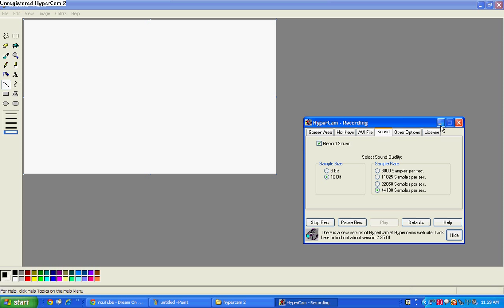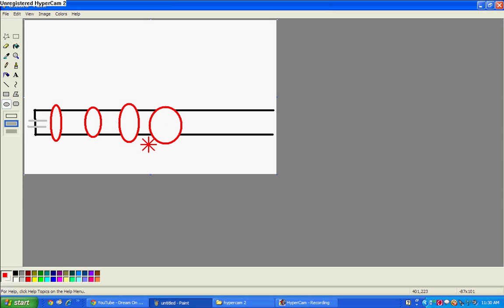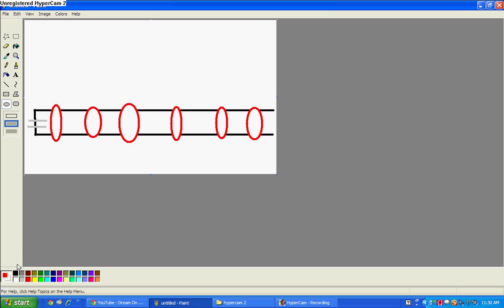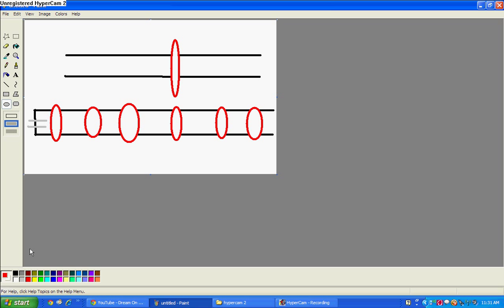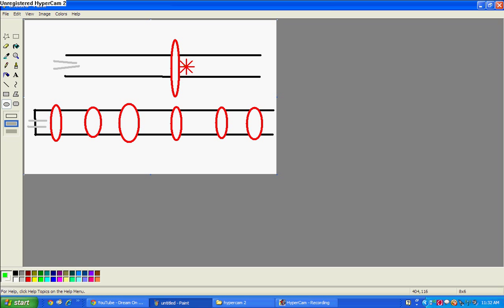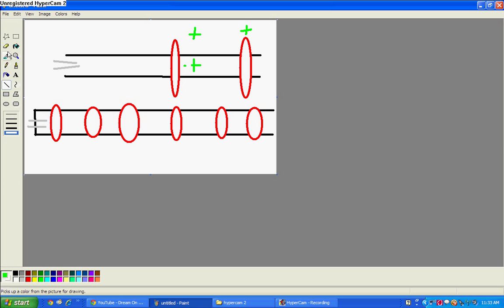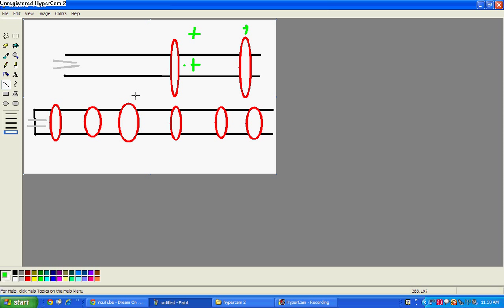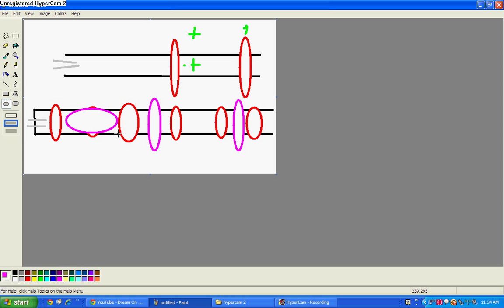How a Linear Accelerator Works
I show you how a linear accelerator works when it accelerates electrons.  I use a simple linear accelerator animation to demonstrate this. It is the same principal no matter what particle is being accelerated.  Linear accelerator is often shorted to LINAC,  LINear ACcelerator.  Some examples of LINACs are SLAC, LINAC II at the LHC in Geneva, Switzerland, and LINAC III at the LHC in Switzerland.